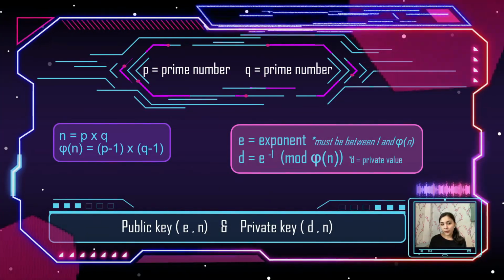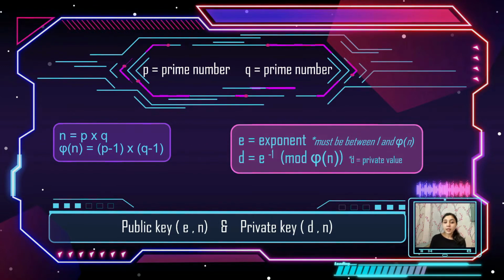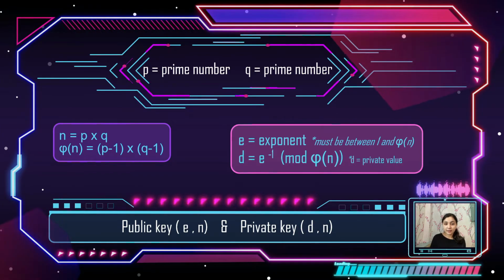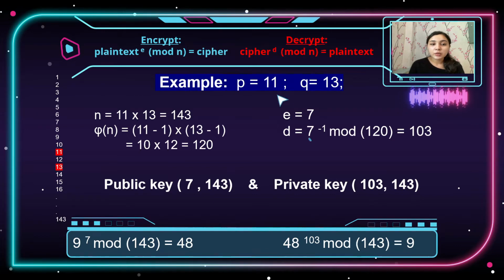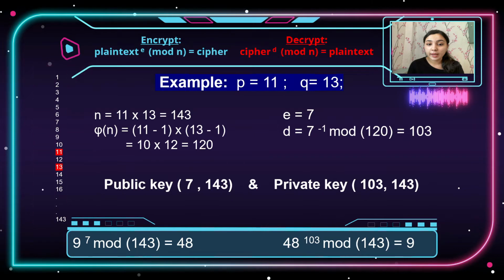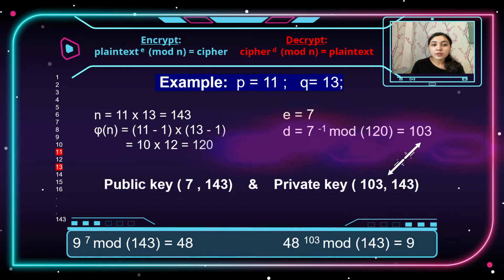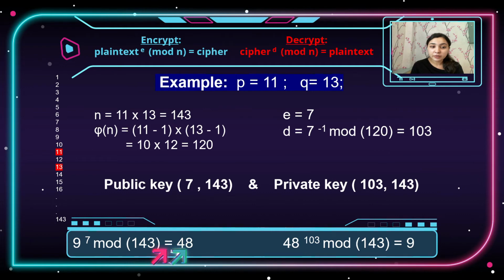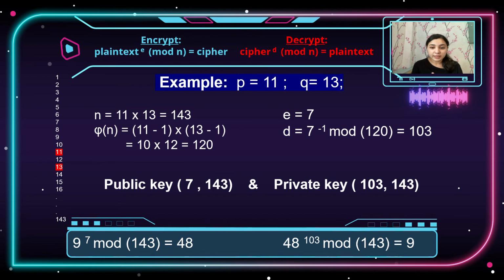TEB2193:Information Assurance and Security May 2022 (RSA Encryption Algorithm)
RSA Encryption Algorithm Explanation
TEB2193:Information Assurance and Security May 2022